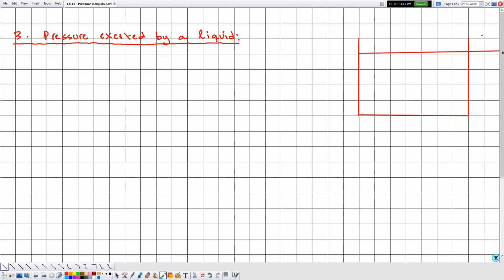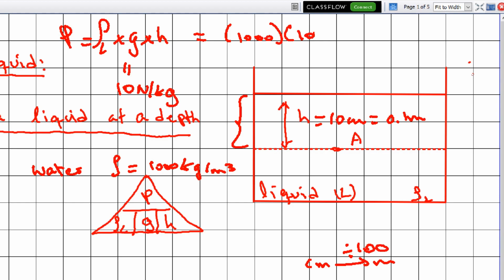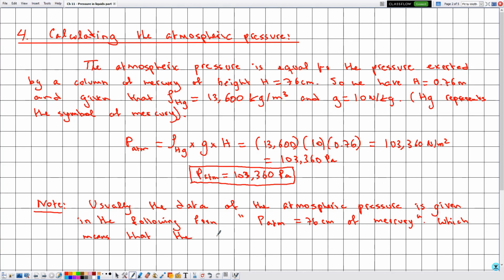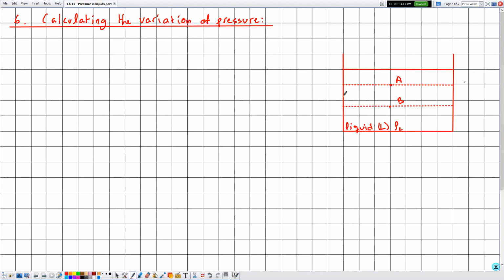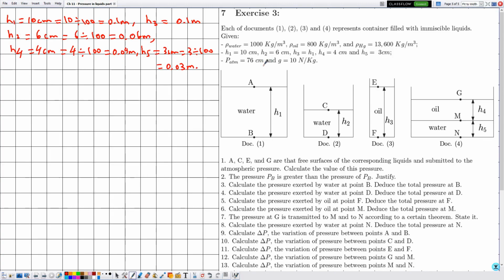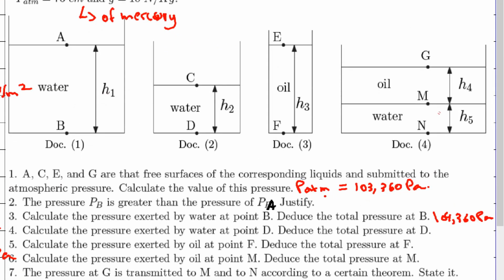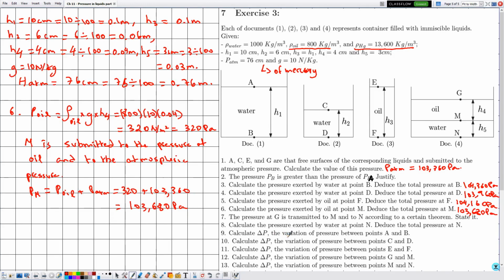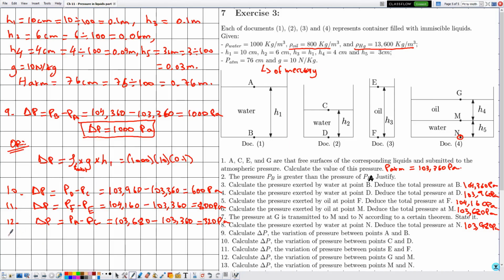Physics, Grade 9- Mechanics: Chapter 11, Pressure in liquids: Part 2.